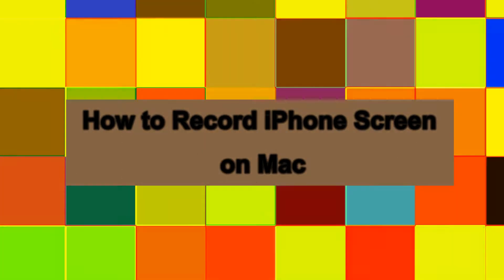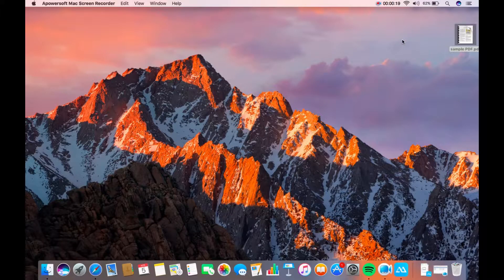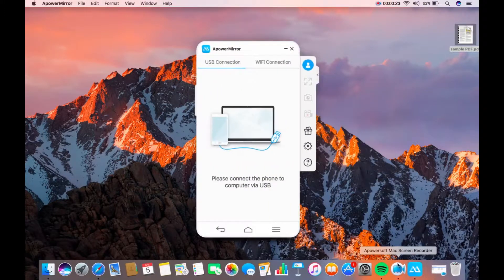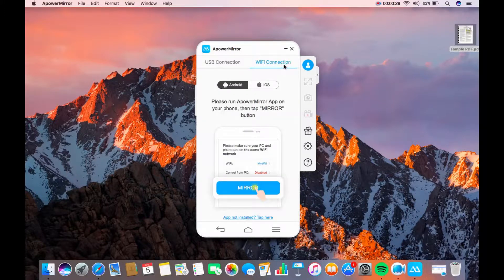How to Record iPhone Screen on Mac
If you want to mirror and record iPhone screen on Mac, ApowerMirror would be a perfect option. It enables you to wirelessly stream your iPhone screen to Mac through AirPlay and then record all the activities with one click.